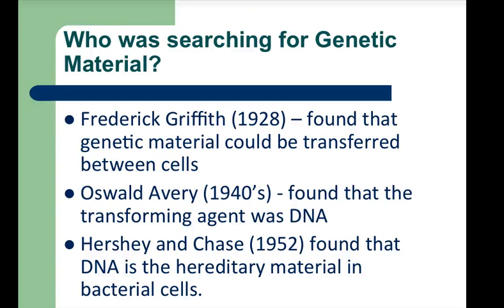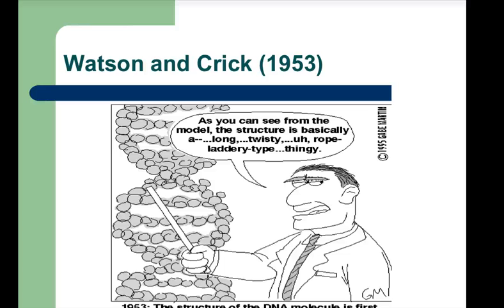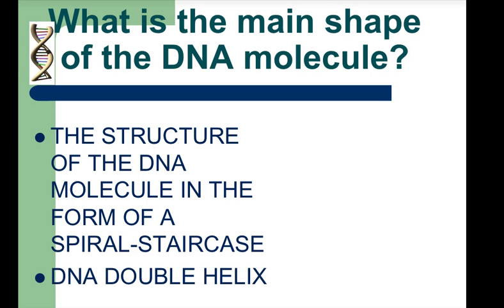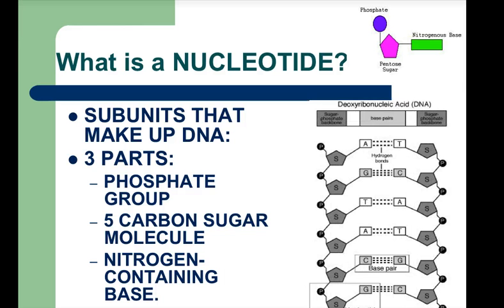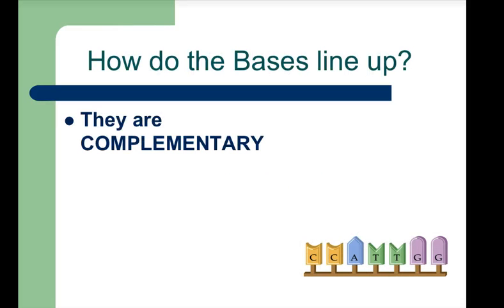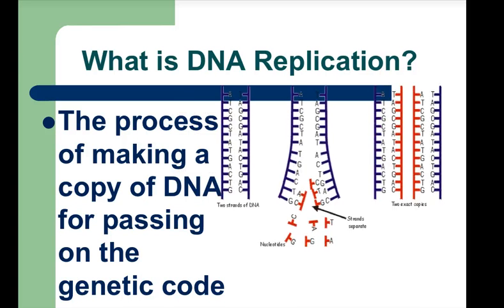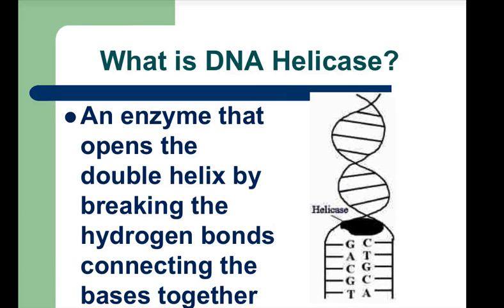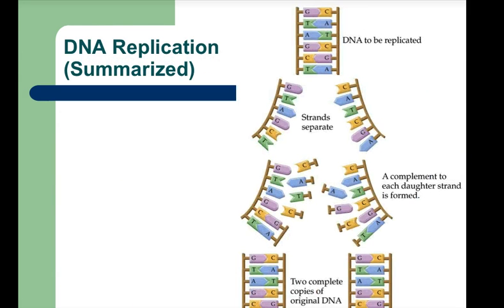Screencast by KatDiver from Screenr.com